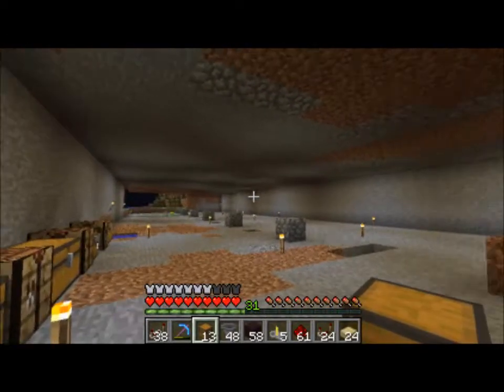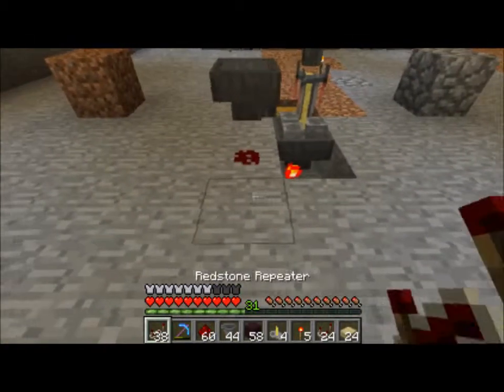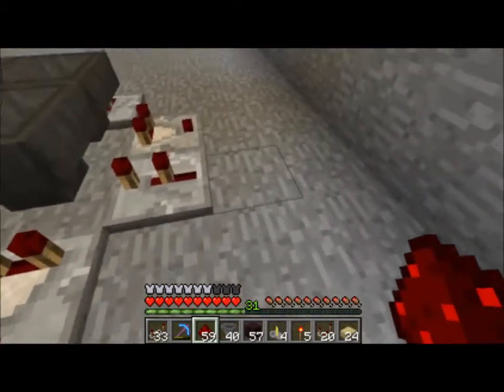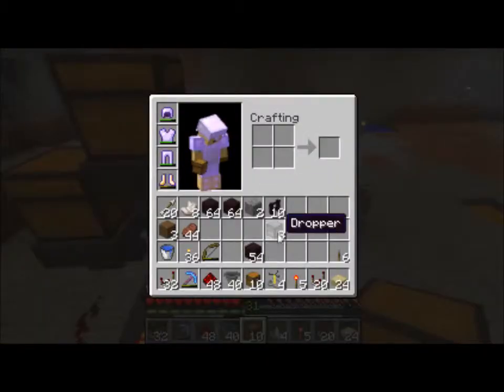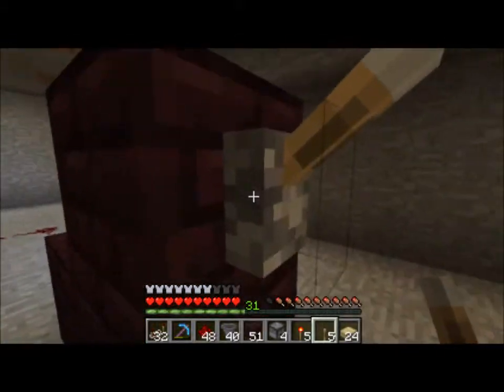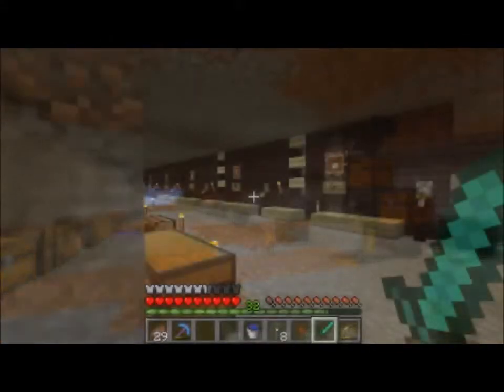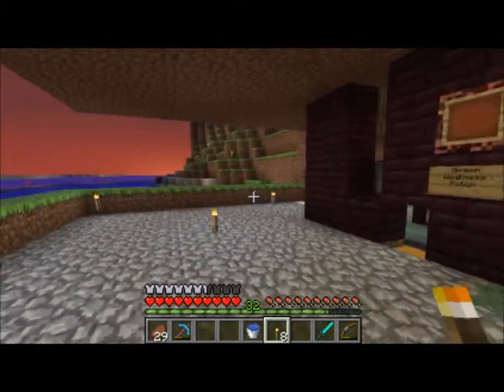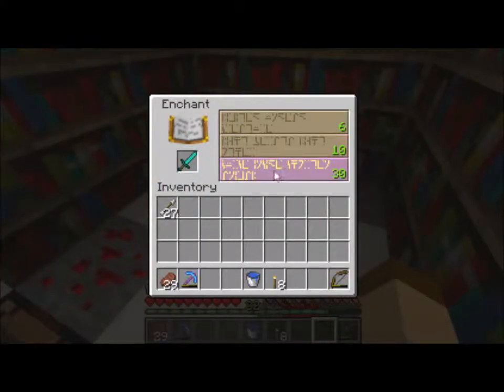TheGamingHut MineSpark SMP S01E09- "Automated Potion Brewing"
Setting up my first ever automated potion contraption.